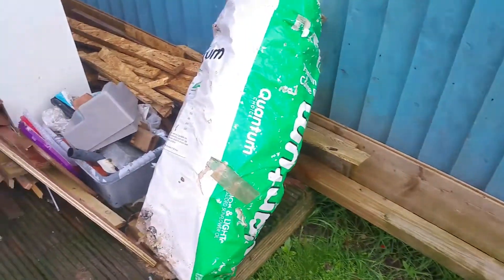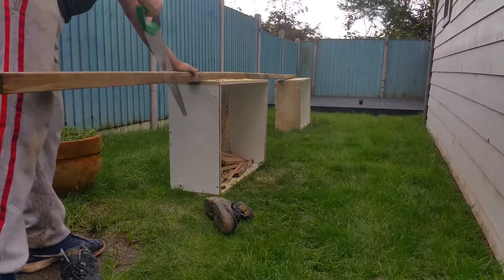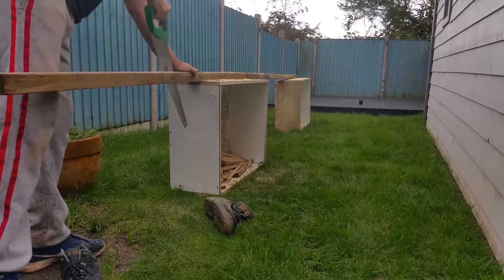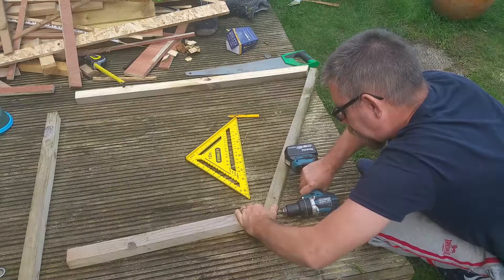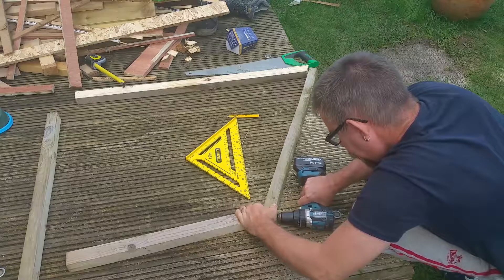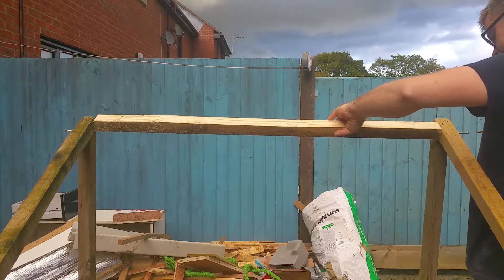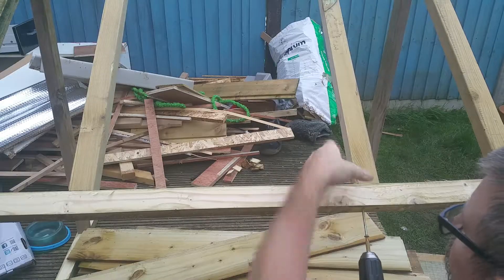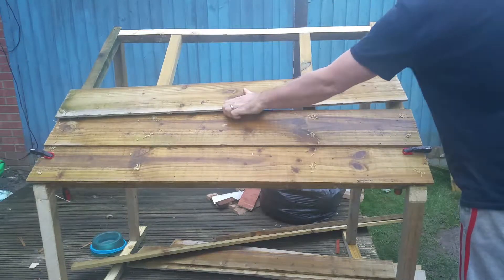Building a fox lean-to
Here im building a lean-to for a fox. The fox has been visiting us for a yr & a half & me & the wife have gained her trust. She's still jumpy with others but not as bad with the wife & me. She comes up to our living room window when she's hungry & if we see her we usually give her some food. Quite a few of the neighbours feed her too.
The reason i built the lean-to was to give her shelter while she eats & to stop her bowl filling with water when it rains.